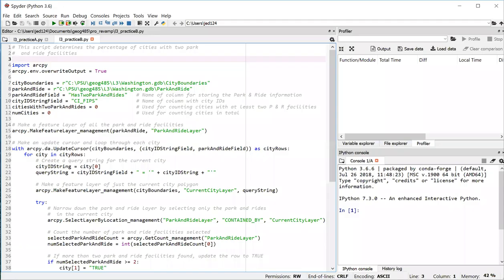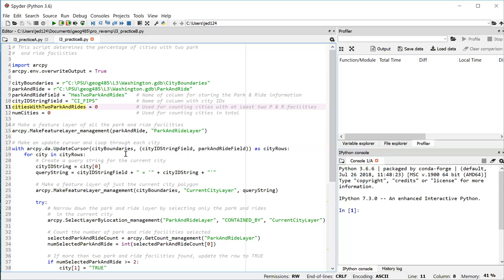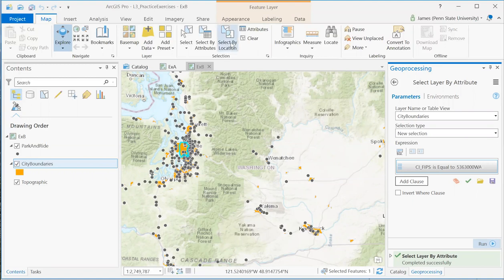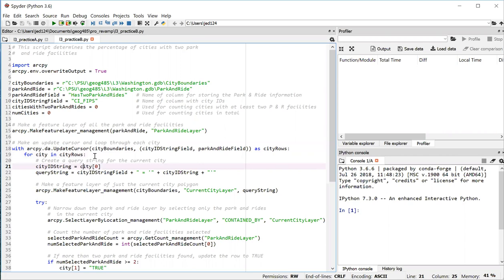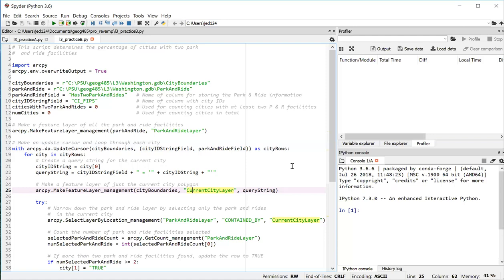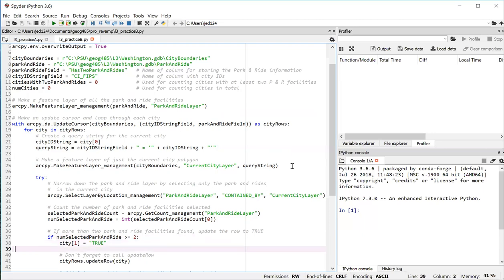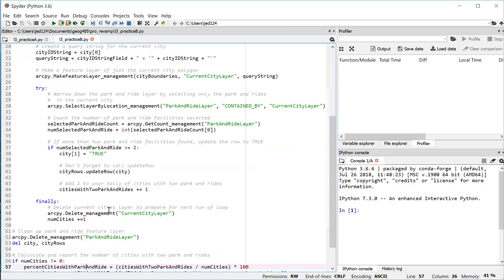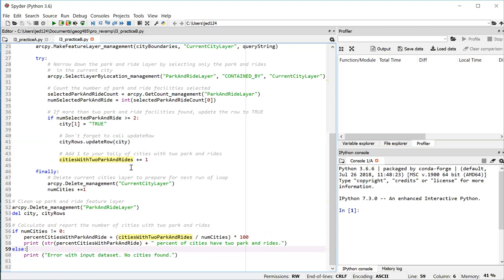Lesson3PracticeExerciseB (ArcGIS Pro)